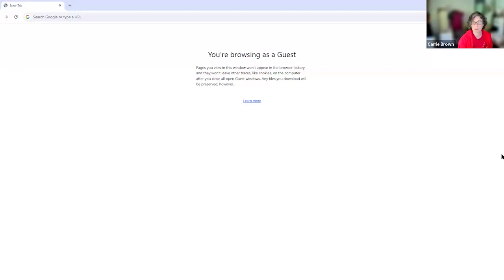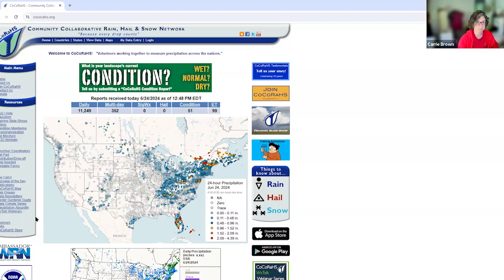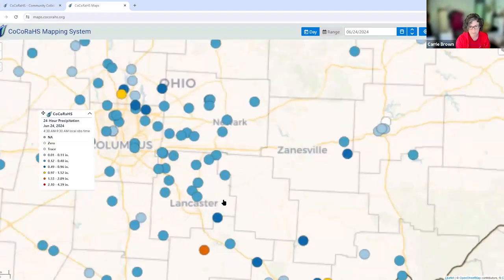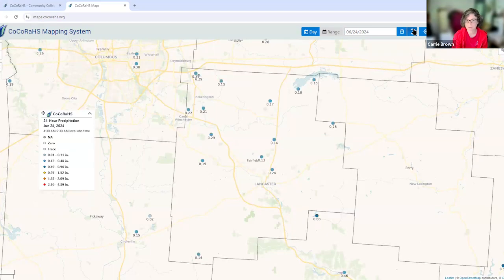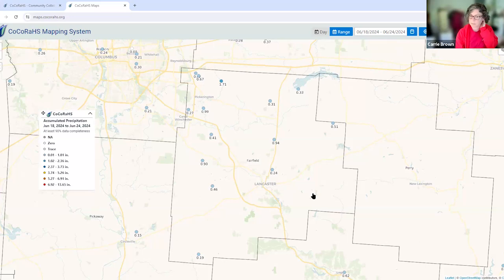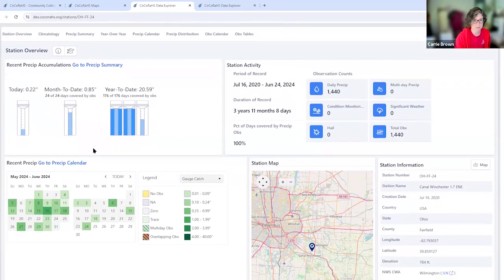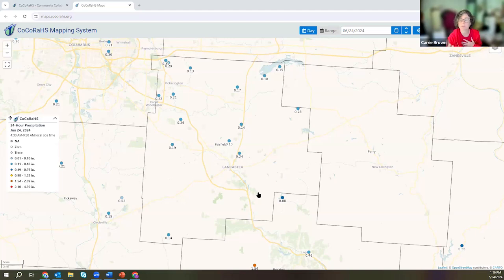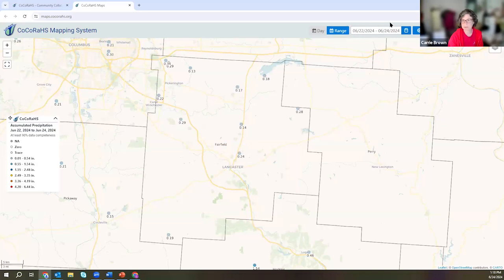Checking Rainfall Amounts on CoCoRaHS website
CoCoRaHS (Community Collaborative Rain, Hail & Snow Network) can be accessed